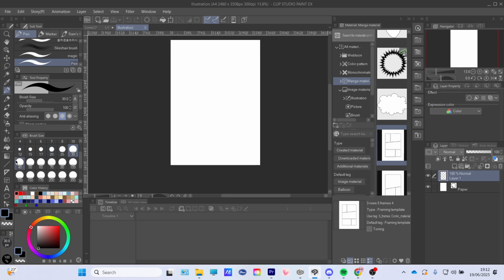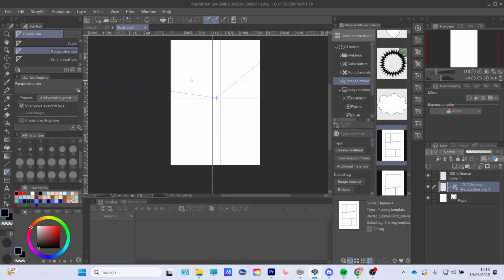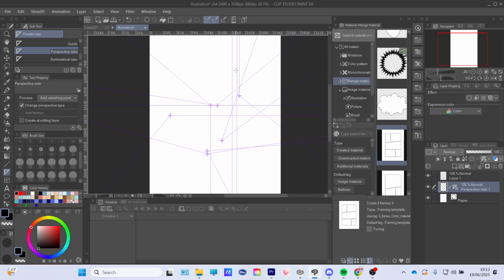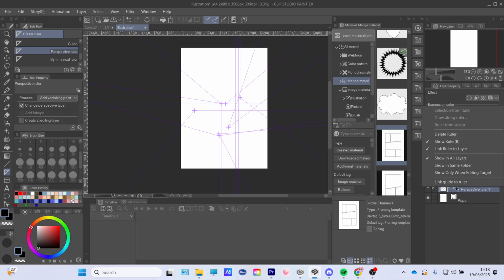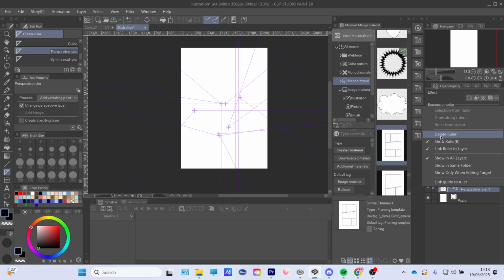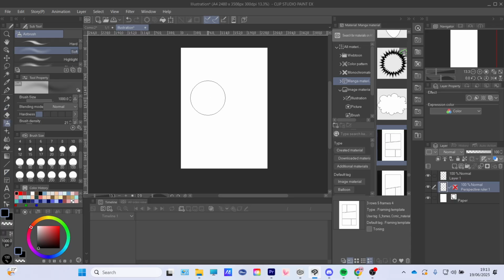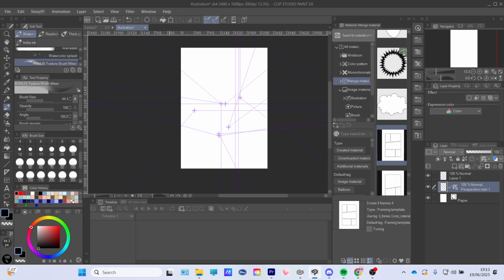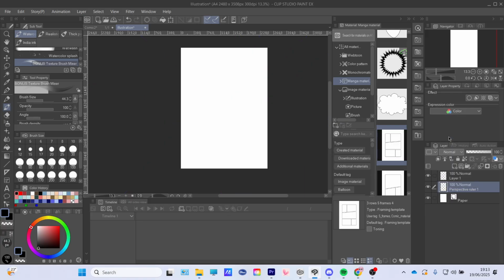How to Delete Ruler in Clip Studio Paint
This helpful **guide** shows you how to .